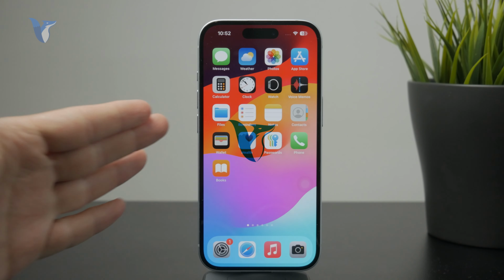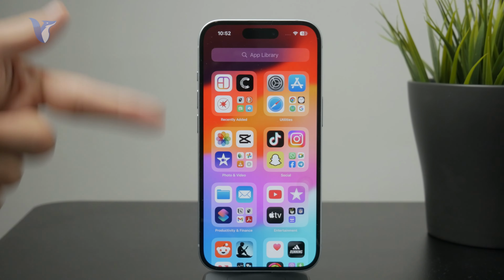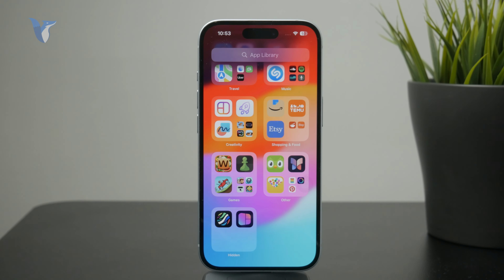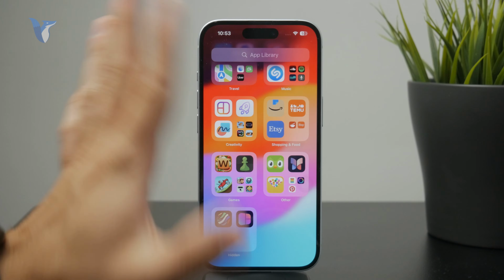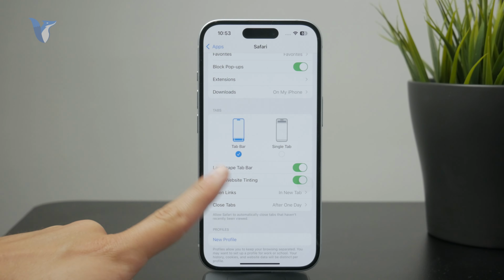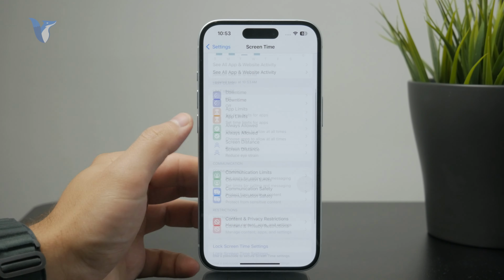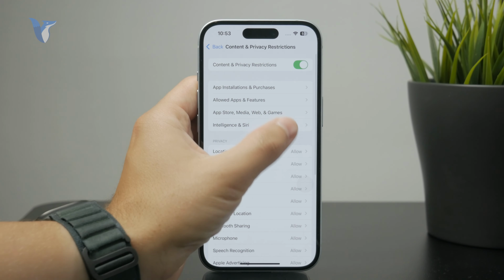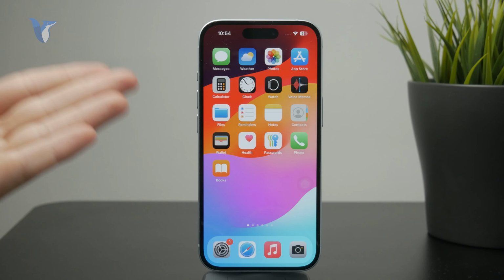How to Find Missing Apps on iPhone (tutorial)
Can’t find an app on your iPhone? This video shows you easy ways to locate missing apps, whether they’re hidden, offloaded, or tucked away in your App Library.